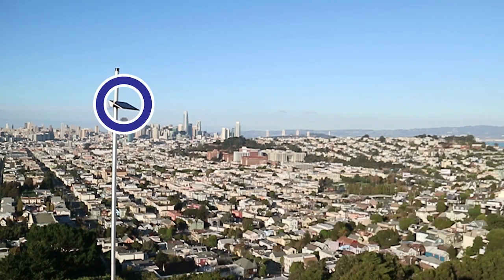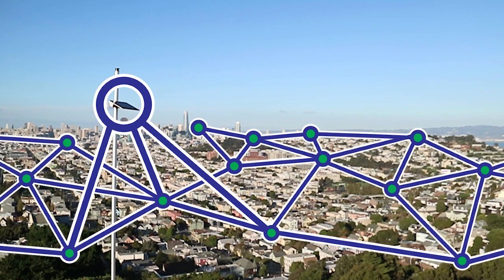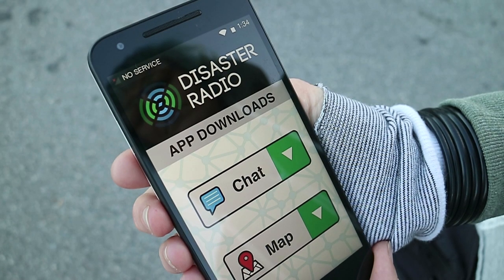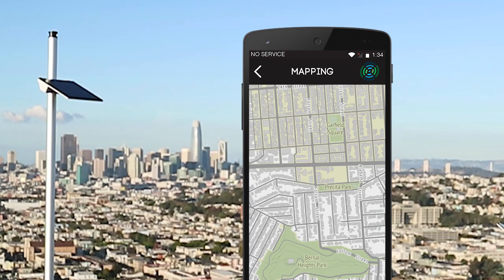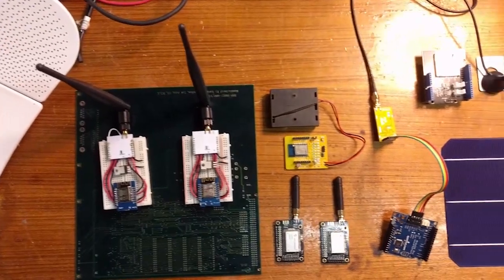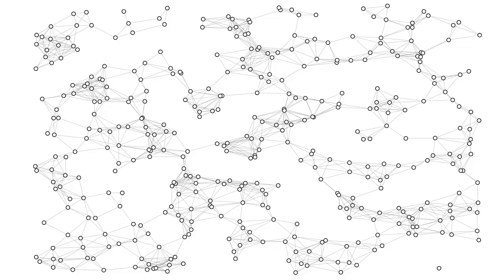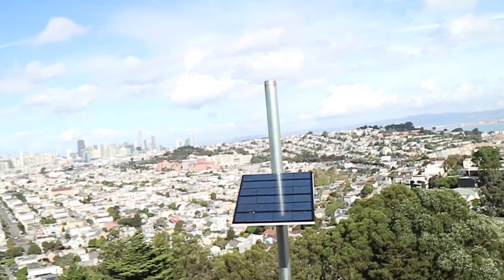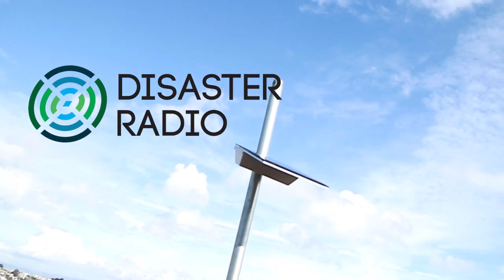What is disaster.radio?